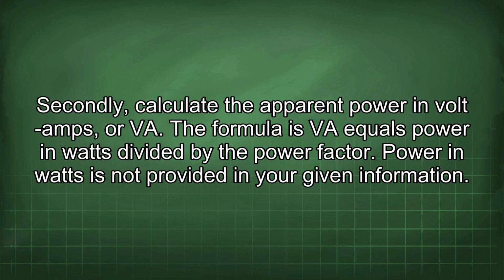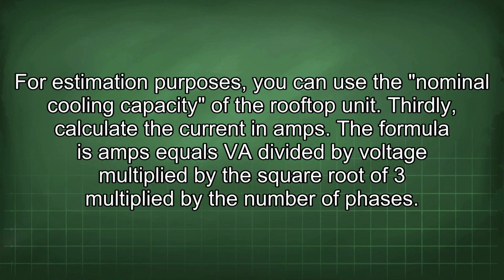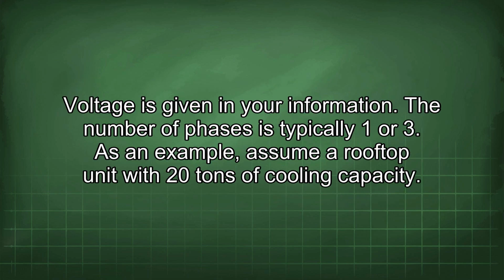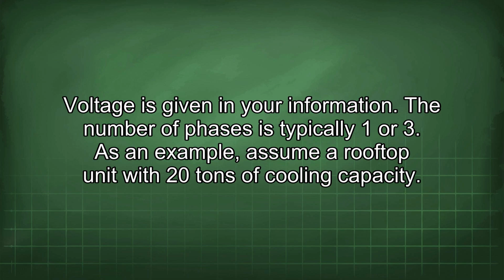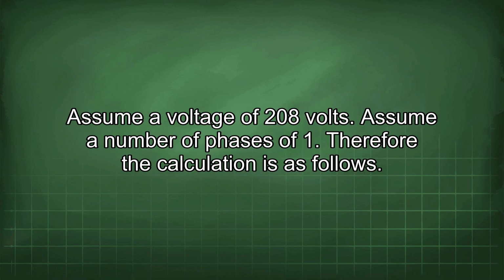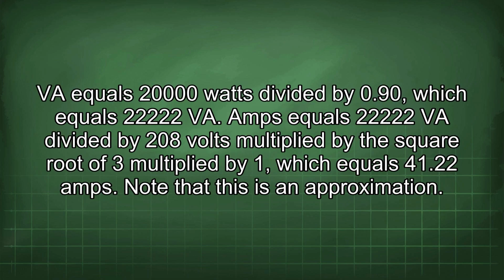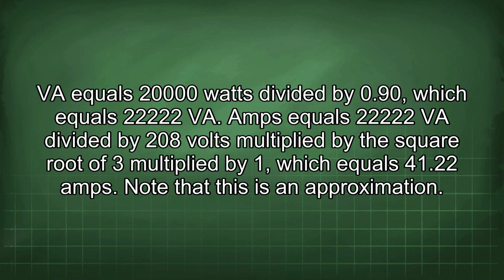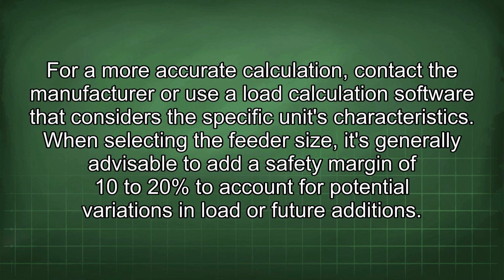Sizing RTU Feeders Understanding Minimum Circuit Ampacity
Minimum circuit ampacity includes a safety margin. Estimate actual current draw of rooftop units using apparent power and power factor. Always consult with a qualified electrician for panel and feeder sizing.